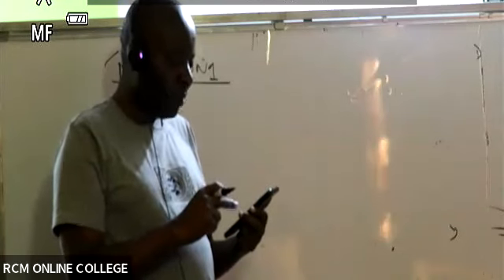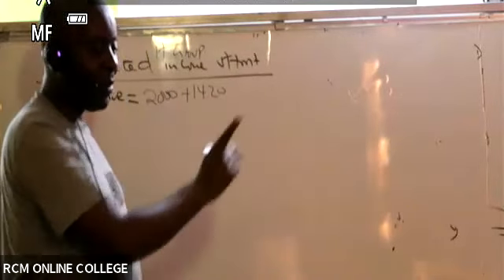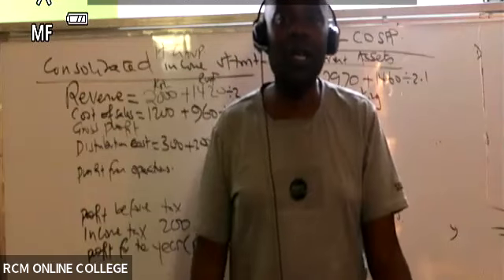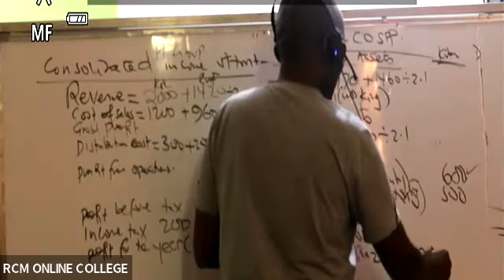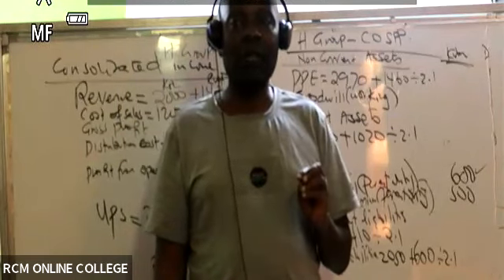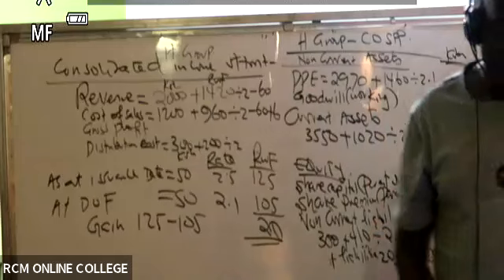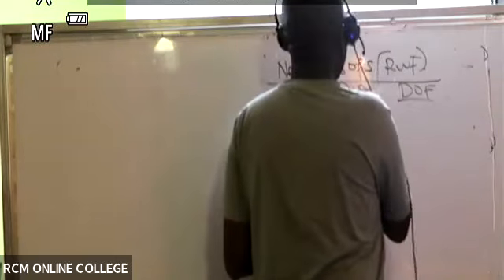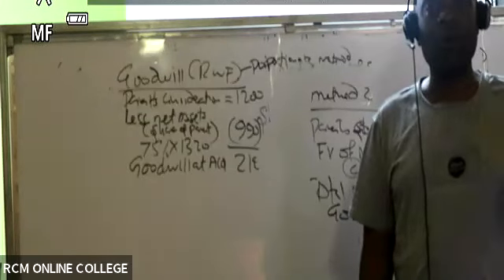ADVANCED FINANCIAL REPORTING(NOVEMBER 2016 Q1)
Join RCM ONLINE COLLEGE Today and get the best from our experienced tutors in preparation for your forthcoming exams we are the best cpa_marketing_tutorial cpamarketing cpa_live_crouse @kasnebofficial104 @acca for more information reach our help desk on 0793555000 or 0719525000